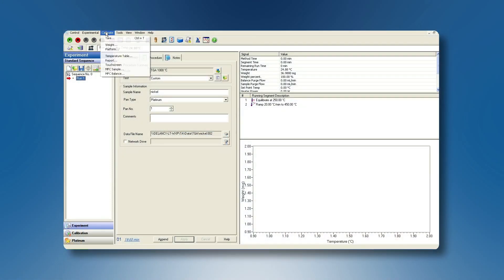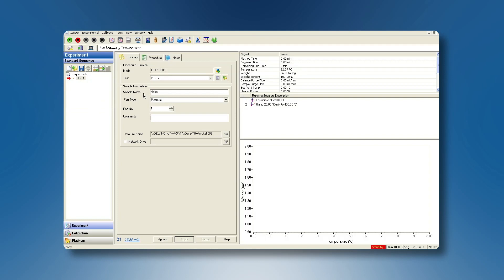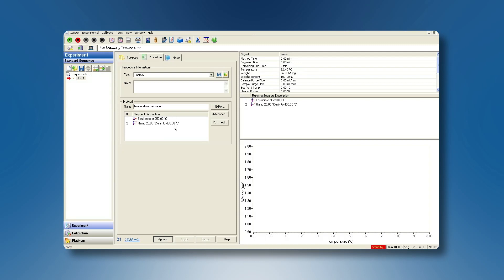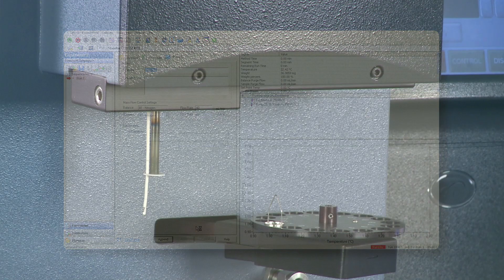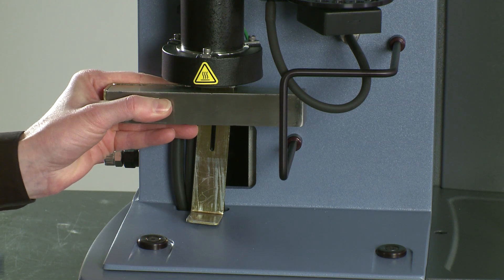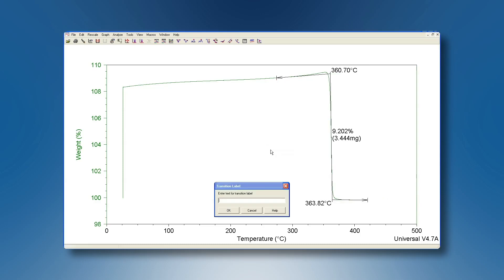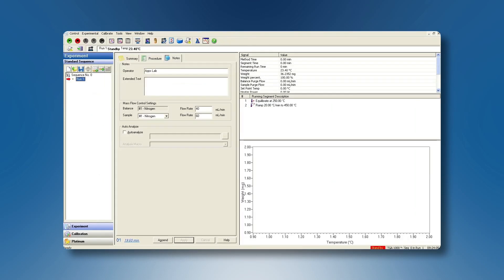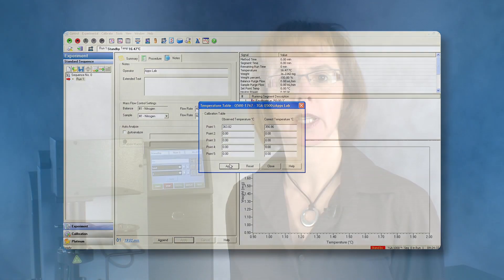Temperature Calibration - TGA Q50/Q500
This TA Tech Tip will show you how to run a temperature calibration on your TGA Q50 or Q500.